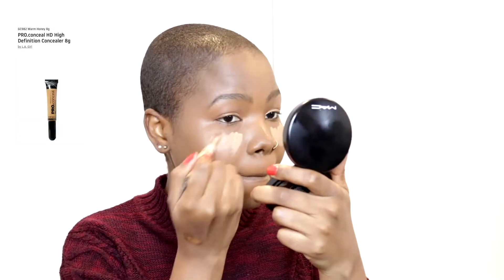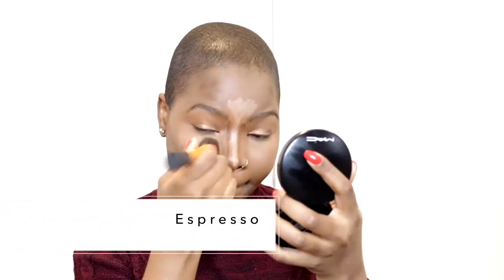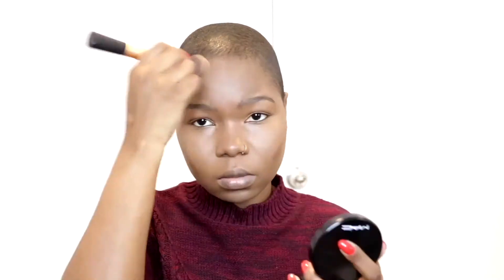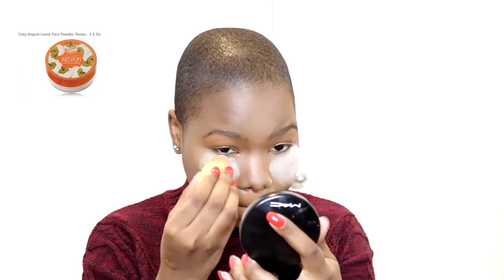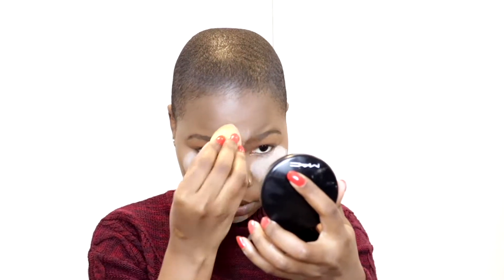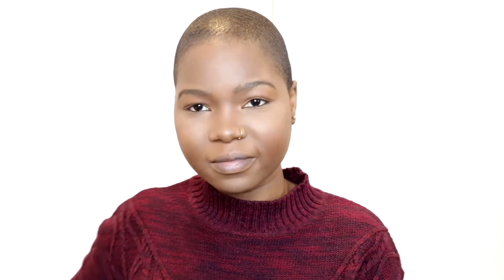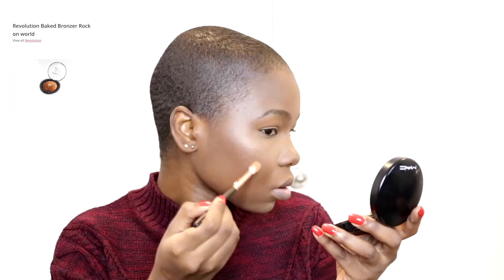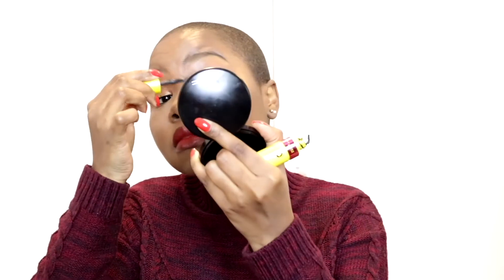GRWM Bald Head and Bold Lip Makeup Look | Simple Highlight and Contour | Lucywachowe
Hi guys, this is by no means a tutorial as I am not an expert when it comes to makeup. Just simply sharing with you how I am currently doing my makeup.
I have been loving the end results lately and my face stays matte for so long and I think it's all thanks to the airspun powder.

Hope you enjoy the video and let me know what you think.
Video ideas are also welcome :)

This video contains affiliate links, which means that if you click those links and buy something from the retailer, I earn a small % commission from the retailer at no extra cost to you.

Products Used/Mentioned:

FENTY BEAUTY Pro Filt'r Instant Retouch Primer
FENTY BEAUTY Pro Filt'r Soft Matte Longwear Foundation 420
FENTY BEAUTY Match Stix Matte Skinstick
Sleek MakeUp Face Form
Revolution Baked Bronzer Rock on world
Sleek MakeUp Blush By 3 Palette
MAC Prep + Prime Fix+, Original
Maybelline Colossal Big Shot Mascara 9.5ml
FENTY BEAUTY Mattemoiselle Plush Matte Lipstick Ma'Damn
MAC Cosmetics - Pencil Lip Liners

~My Cameras: Canon 80D
~Lights: Ringlight
~Lens: Kit lense